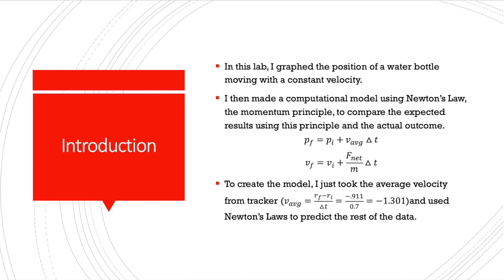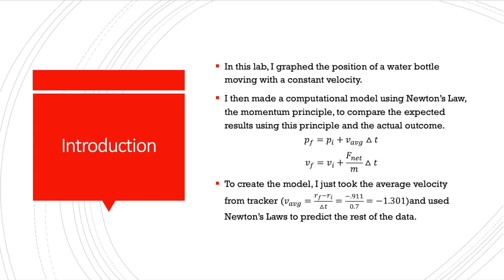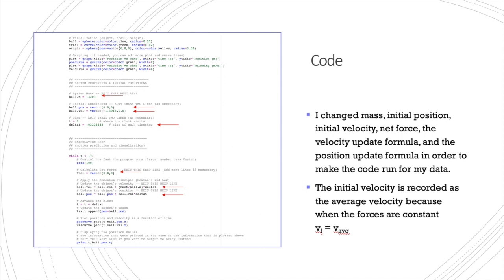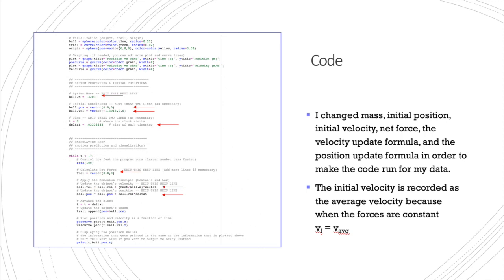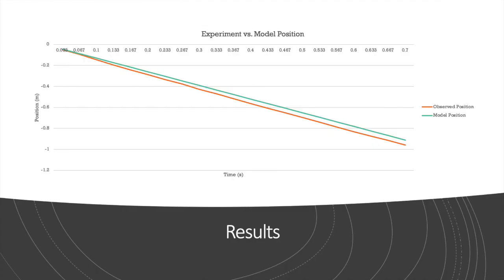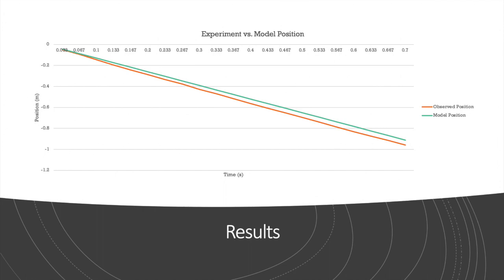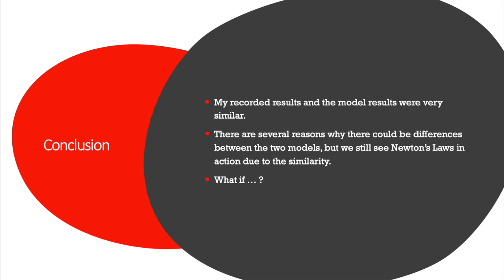Lab 1 PHYS 2211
PHYS 2211 Lab 1 Georgia Tech